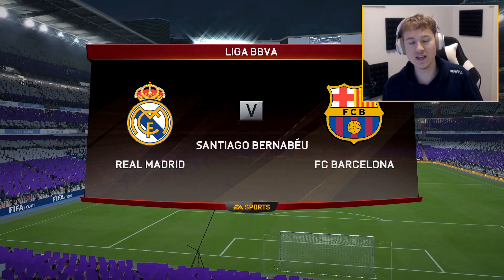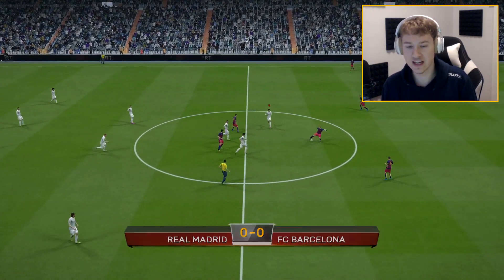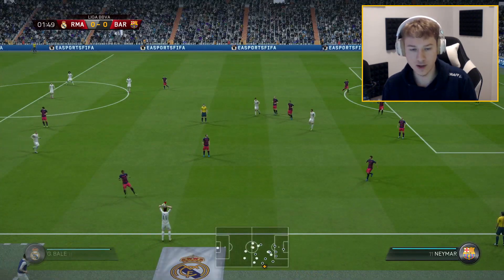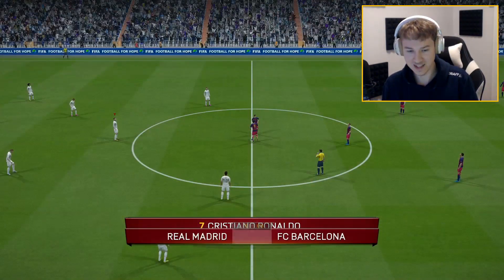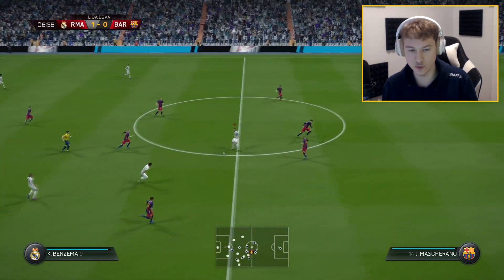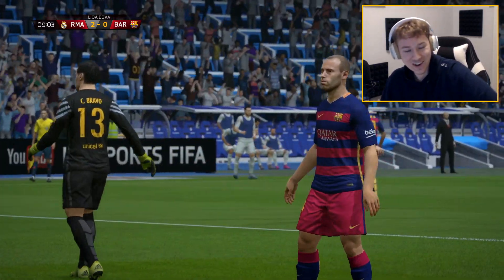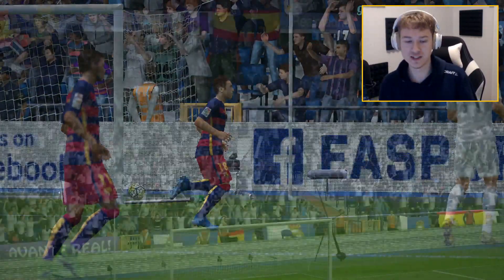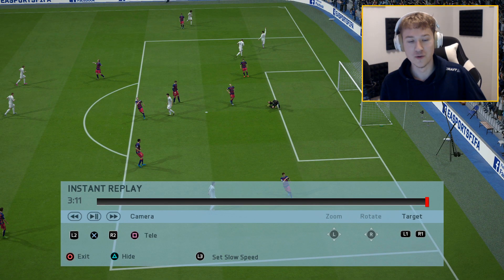How Ronaldo's Siuuu looked like 6 Years Ago (FIFA 16)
FIFA 16 CRISTIANO RONALDO
FIFA 16 SIUU CELEBRATION